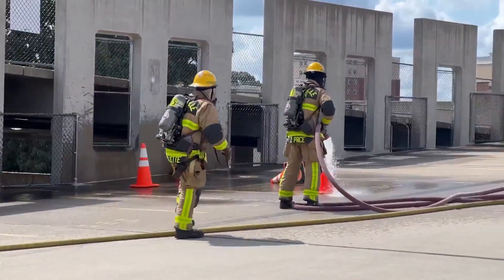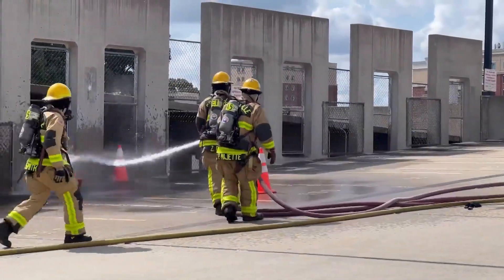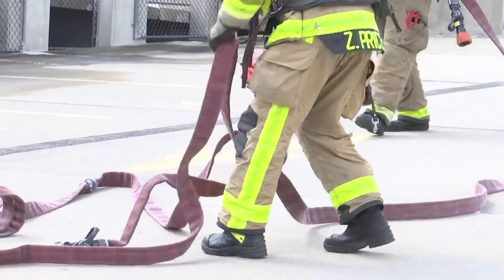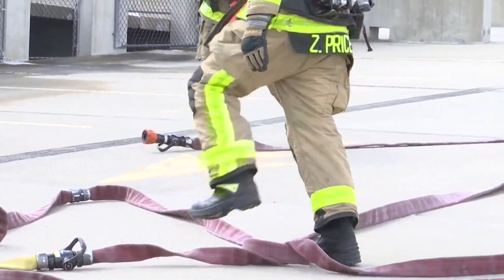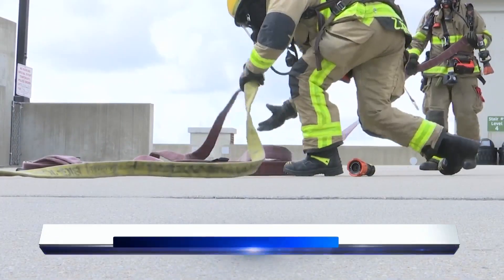Greenville firefighters get valuable training in downtown area, learn a lot along the way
Practice always makes perfect for Greenville Fire-Rescue crews as they are conducting training in downtown Greenville this week. Adrianna Hargrove has more on the training and what they are learning along the way.